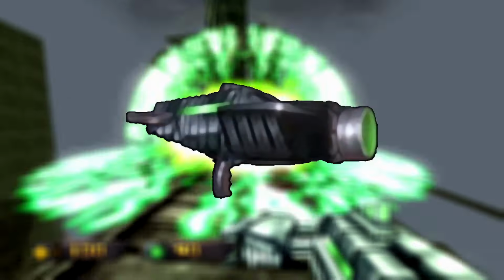Ranking the Weapons of Turok: Dinosaur Hunter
My first video where I go through classic FPS games, ranking various aspects of its features. This video covers the weapons of Turok: Dinosaur Hunter, released in 1997 and later remastered by Nightdive Studios in 2015.

00:00 Intro
00:36 14
01:27 13
01:54 12
02:22 11
03:14 10
03:50 9
04:41 8
05:26 7
05:54 6
06:37 5
07:15 4
07:58 3
08:43 2
09:20 1
10:23 Final Words
10:41 Outro